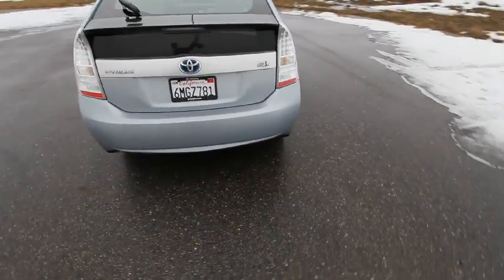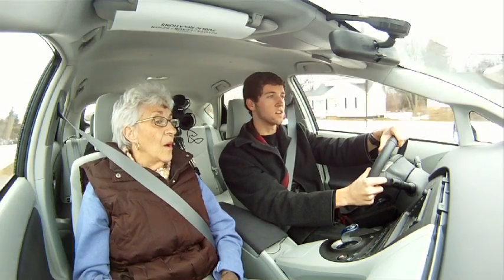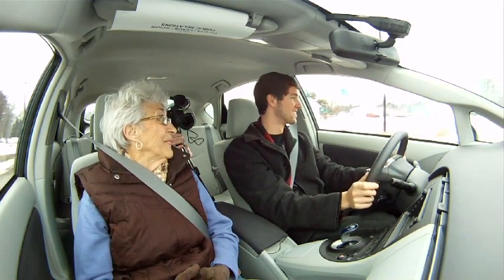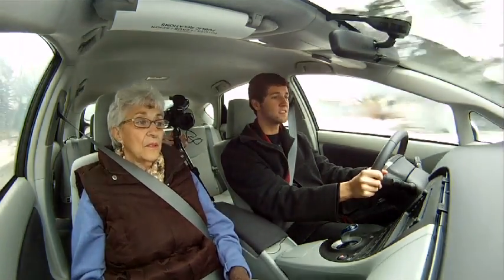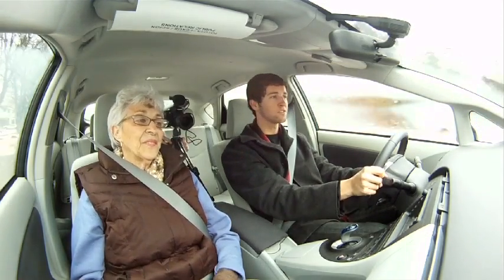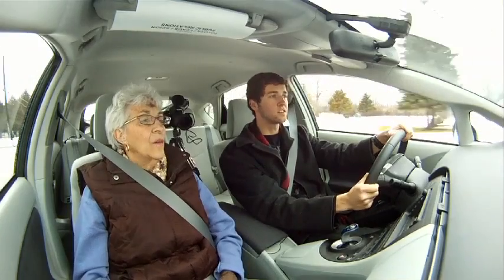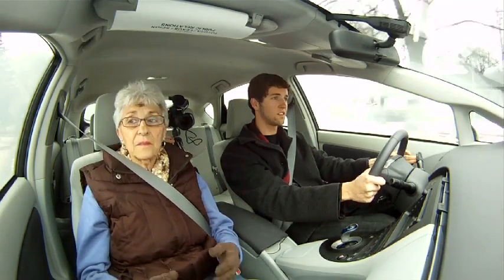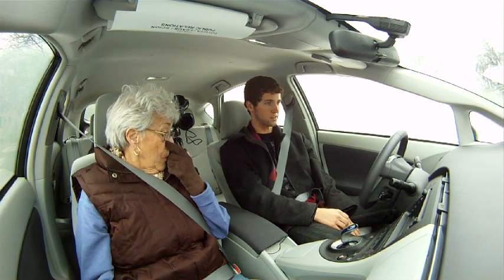Prius Plug-in Prototype Test Drive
Kyle checks out the latest offering from Toyota that gets some of its power from the grid.